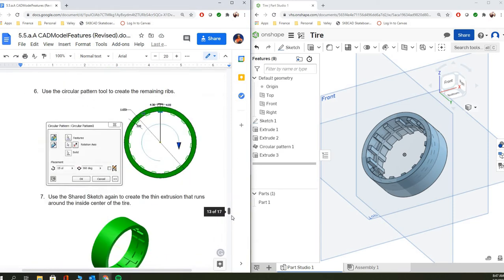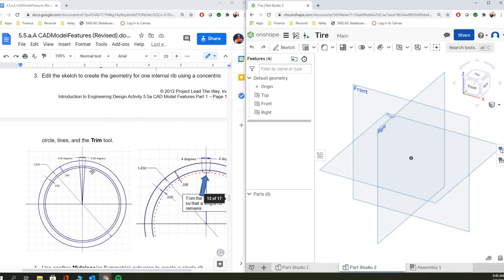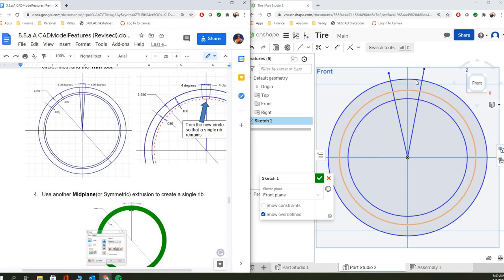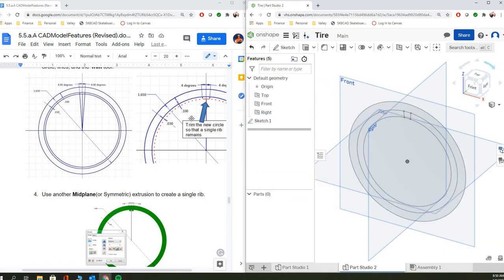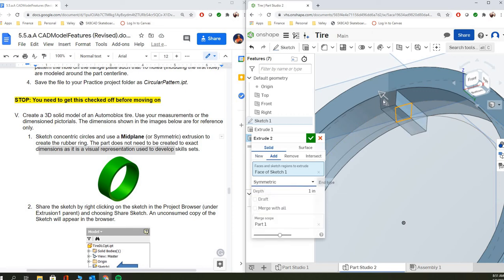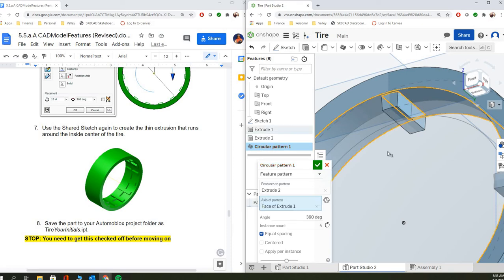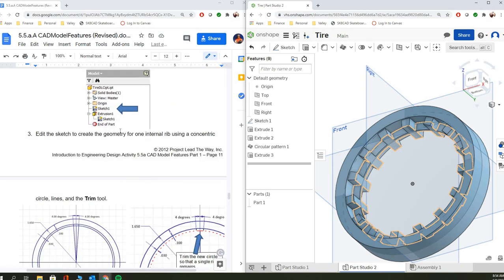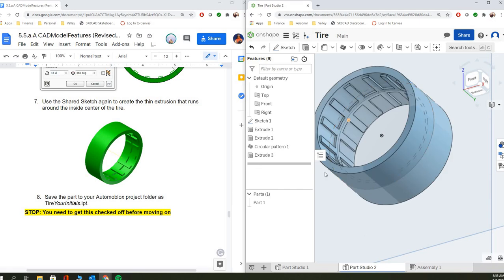5.5.a.b Tire IED PLTW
This video walks through how to create the rubber tire from PLTW IED 5.5.a.b.  The main tools we focus on for this part is the asymmetric, or midplane extrusion, the circular pattern tool, and how to share a sketch.